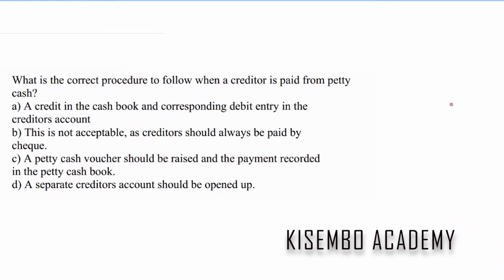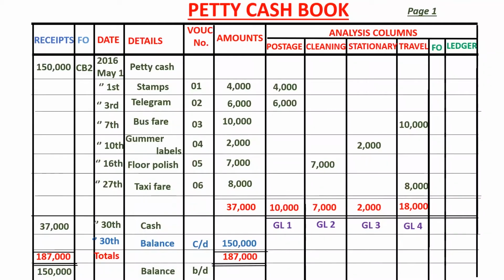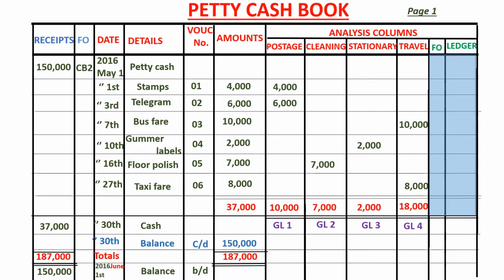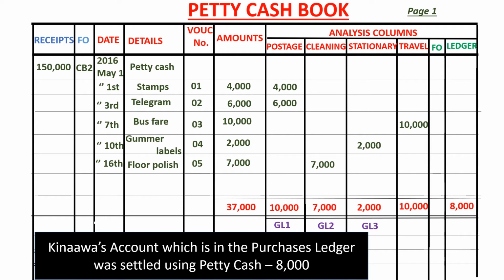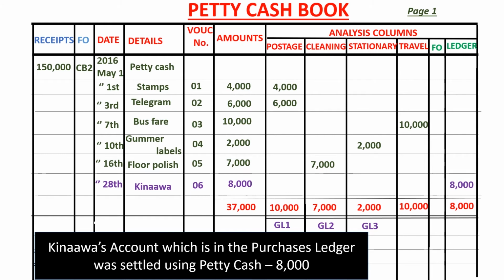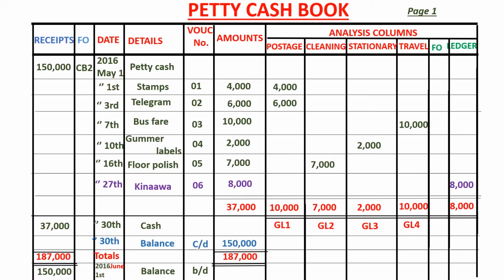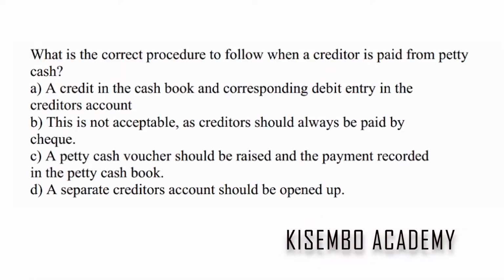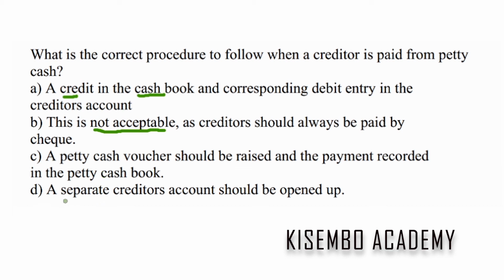3 Financial Accounting Multiple Choice Questions Petty Cashbook